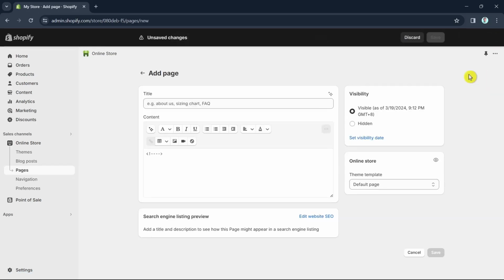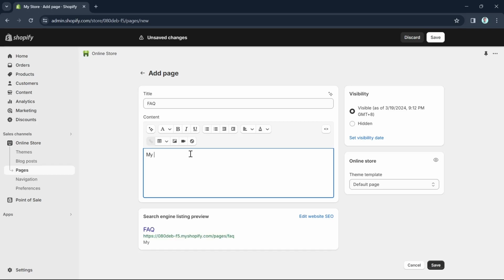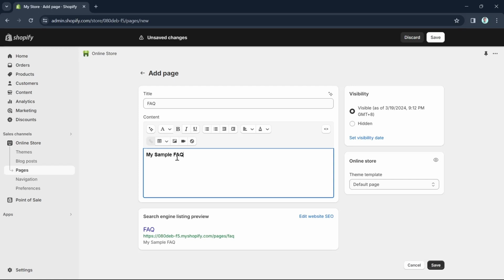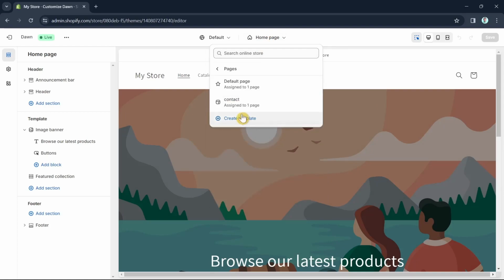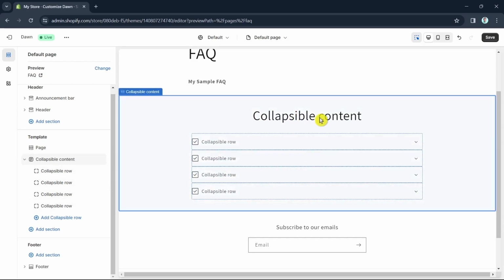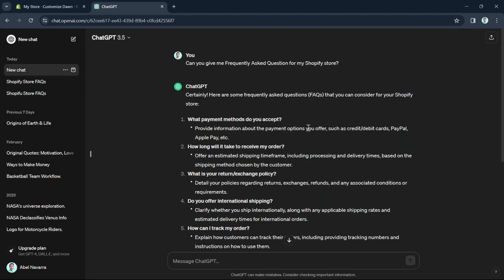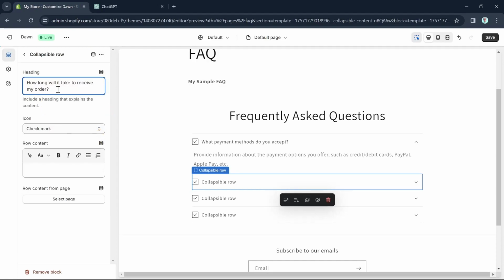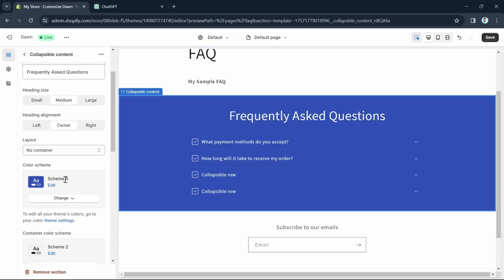How To Add FAQ Page On Shopify | Shopify FAQ Page Tutorial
Learn How To Add FAQ Page On Shopify | Shopify FAQ Page Tutorial.